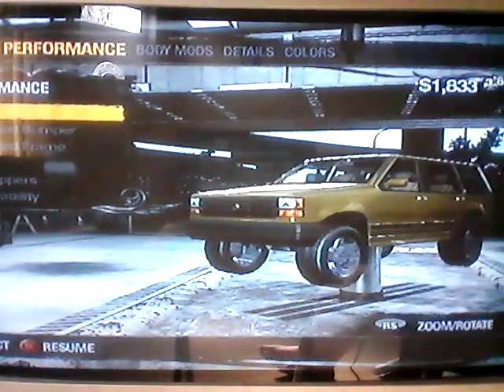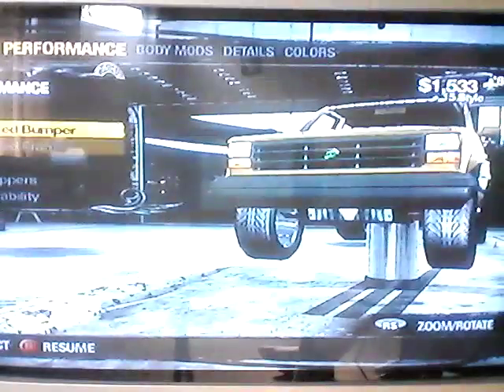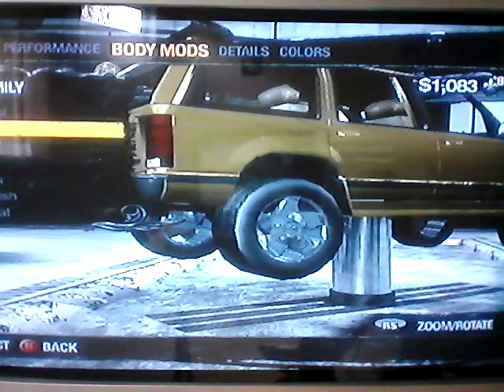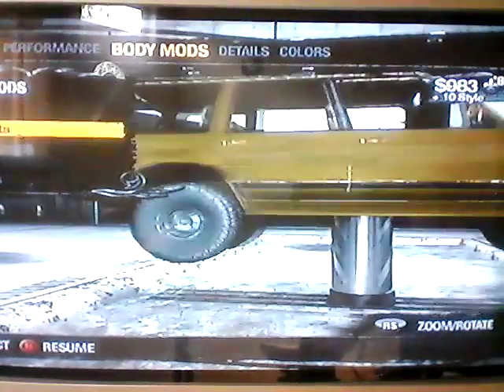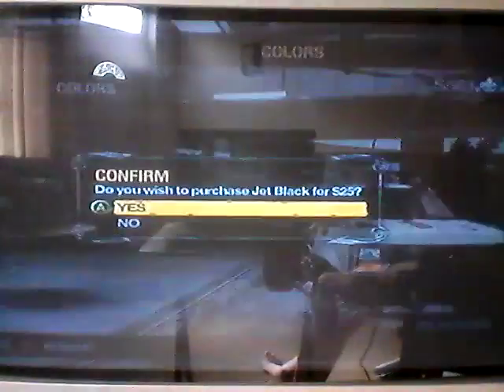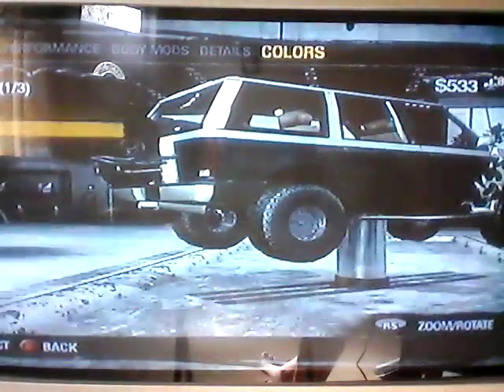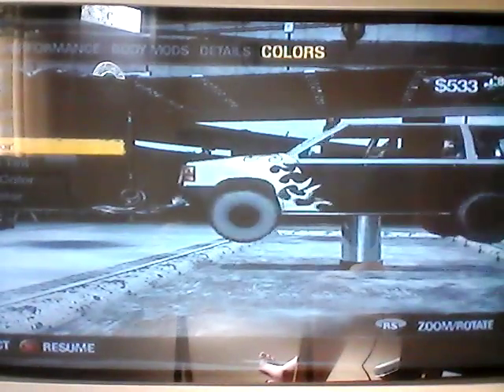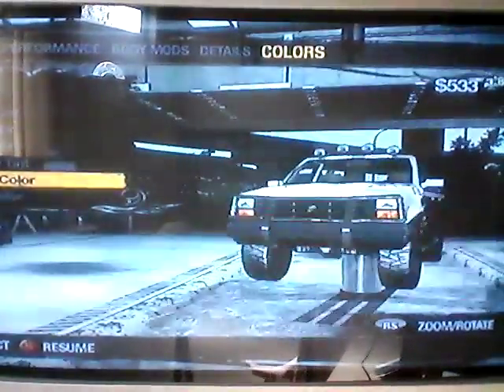Saints Row 2 make a 4X4 police challenge part 1!